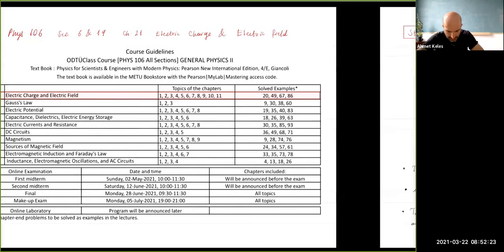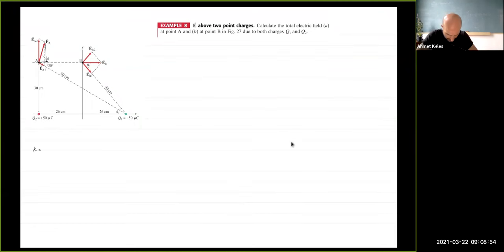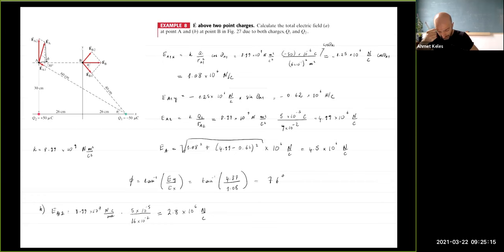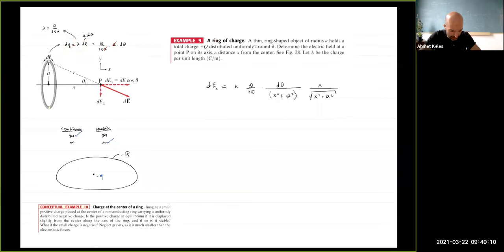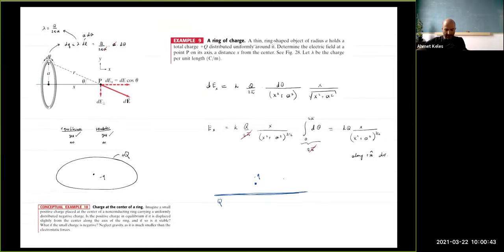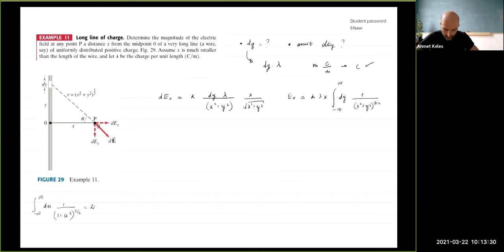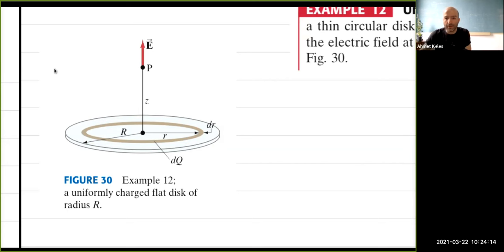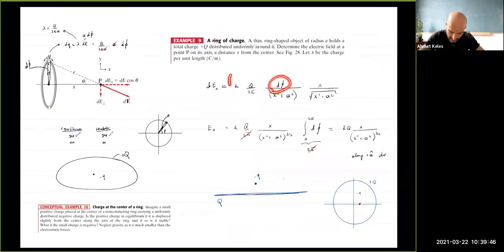ODTU Phys 106 Ch 21-b Electric fields